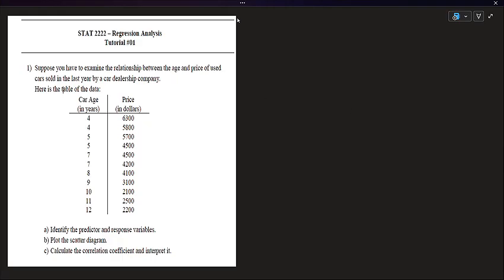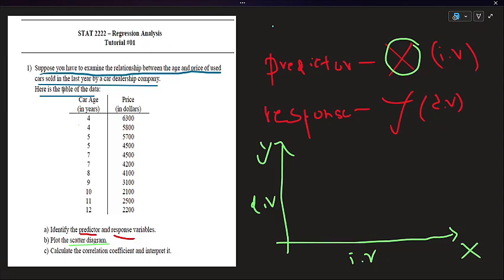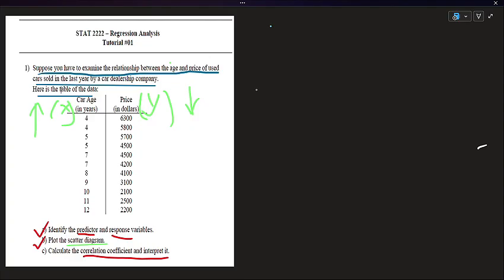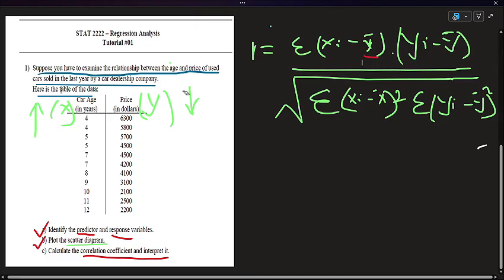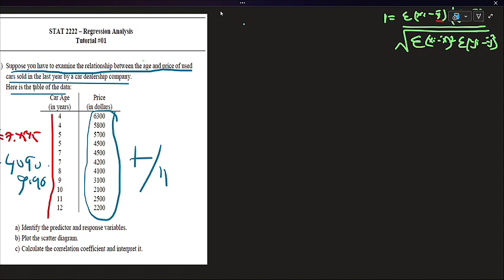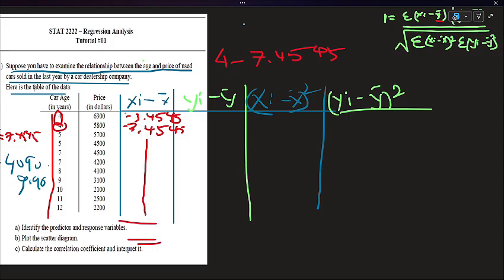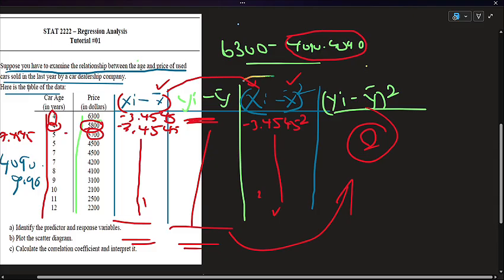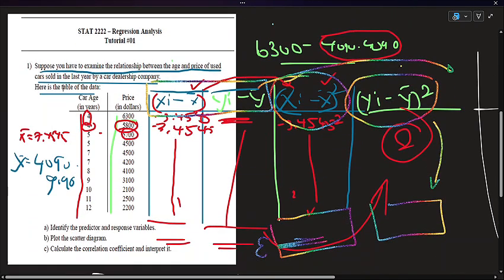Simple Linear Regression Explained | Pearson Correlation Coefficient (r) — Easy Example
In this video, I explain Simple Linear Regression in an easy and student-friendly way by solving a simple example step by step. This lesson also shows how to calculate the Pearson Correlation Coefficient (r) using the Pearson formula and understand the relationship between two variables.

This video is based on the STAT2222 – Regression Analysis course module from my university degree program and is designed for beginners who want to understand regression concepts without complicated theory.